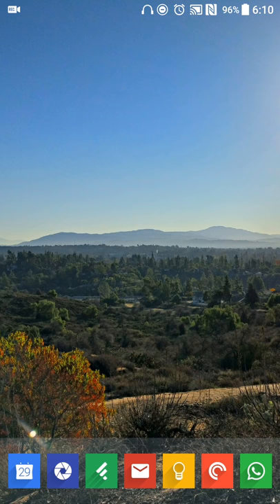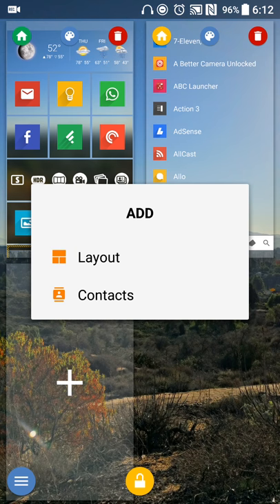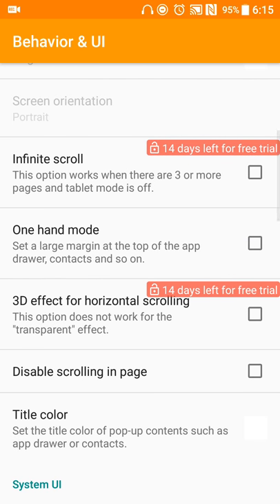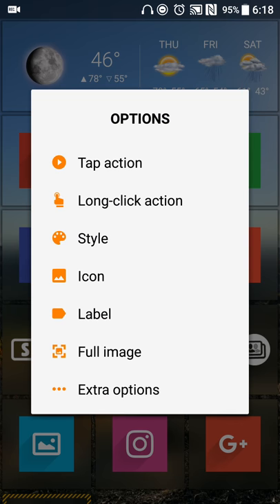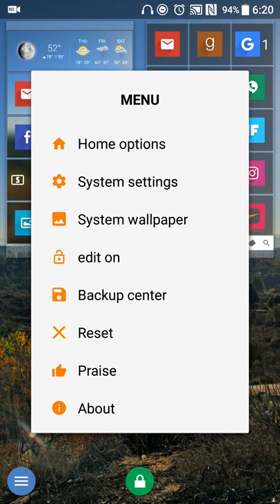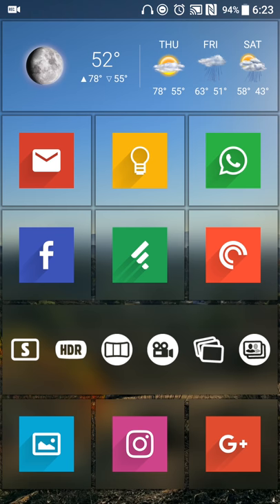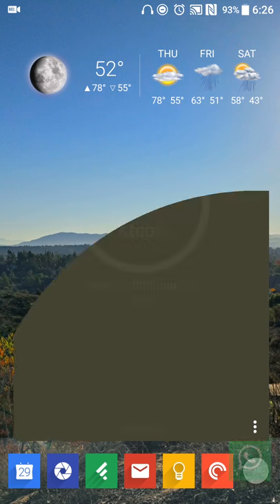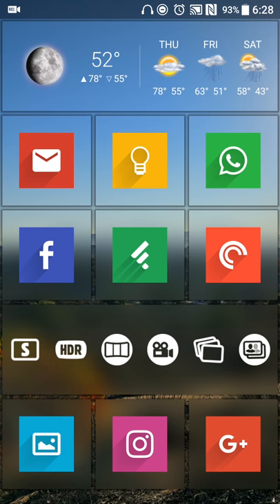SquareHome 2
A Windows 10 style launcher allowing for a full screen mix of app shortcuts and widgets, Solid, transparent or blurry tiles, various app open animations, setting swype and button shortcuts and more!